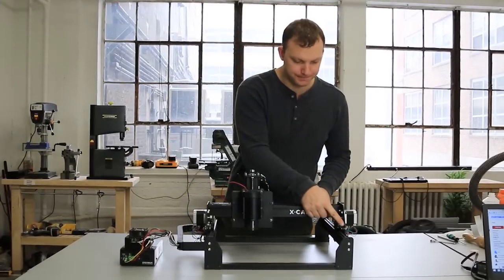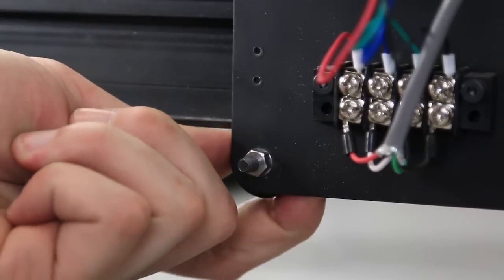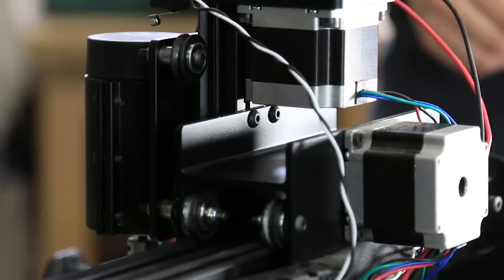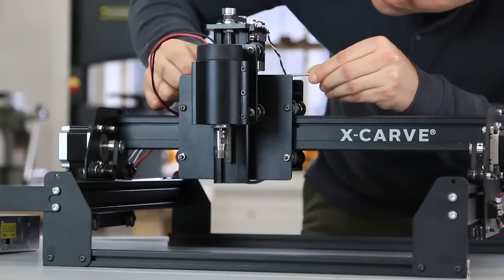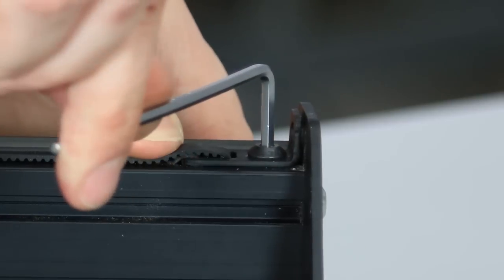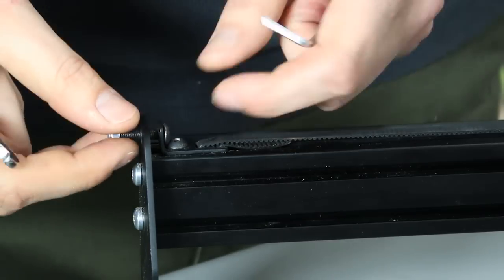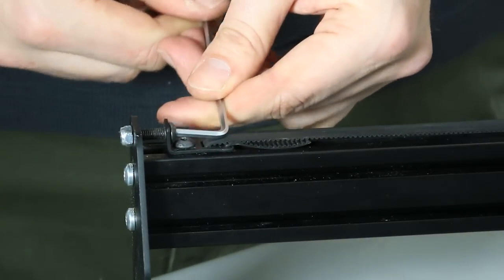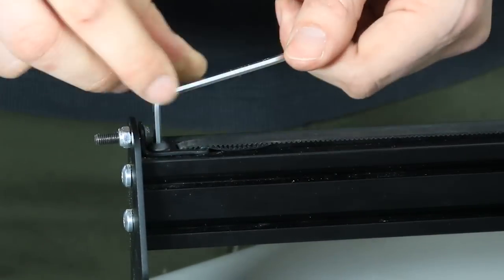X-Carve | Assembly | Tuning